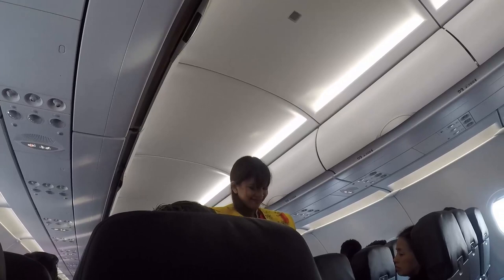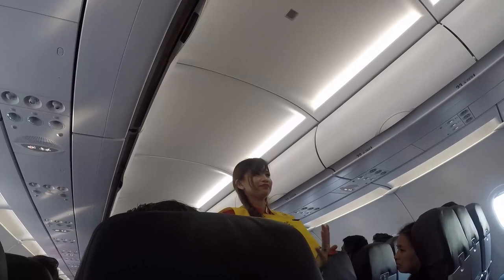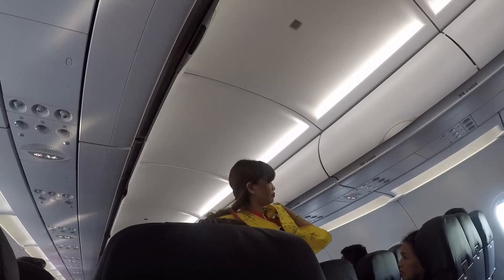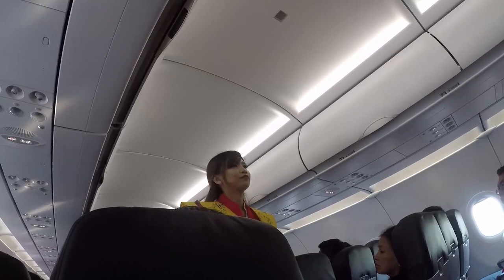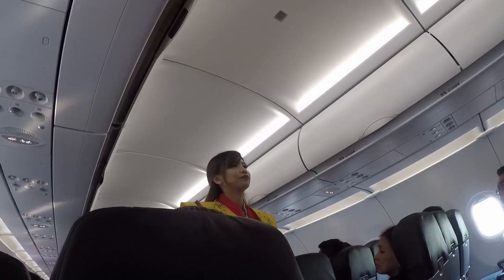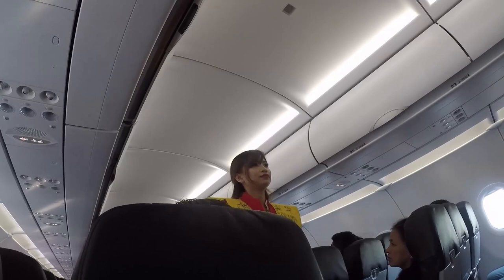【Lico Vlog】Vietnam 6D5N Vacation 越南6天5夜攻略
Noi Bai Airport -- Hanoi -- HaLong Bay -- Lao Cai -- Sapa -- Hanoi --Noi Bai Airport

Song: ON MY WAY - ALAN WALKER DESPACITO (MAHSUP REMIX)

【越南6天5夜游】
Day 1
Hanoi Old Quarter
St. Joseph Cathedral
Ho Chi Minh Museum
Ba Dinh Square
Imperial Citadel of Thang Long
Hon Kiem Lake
Thang Long Puppetry Show
Night Market

Day 2
Ha Long Bay (Cruise 2D1N)
Titop Island-Hiking
Kayaking
Sunset tea break
Squid fishing

Day 3
Ha Long Bay
Surprising Cave
Spring roll making
Hanoi Old Quarter

Day 4
Lao Cai
Sapa
Fansipan

Day 5
Stone Church
Ham Rong Mountain
Cat Cat Village
Hanoi Old Quarter

Day 6
Hanoi Old Quarter
Maison Centrale (Prison)
Temple of Literature